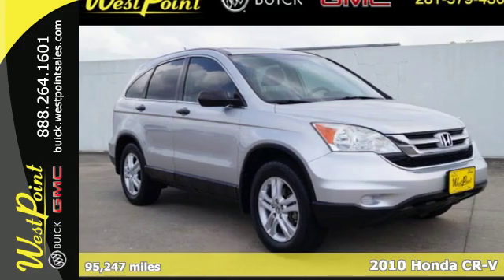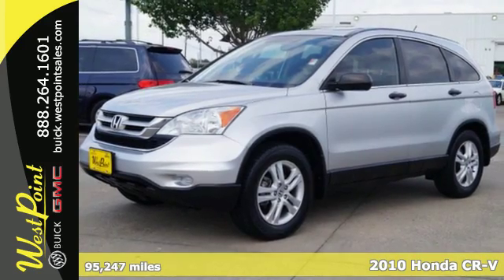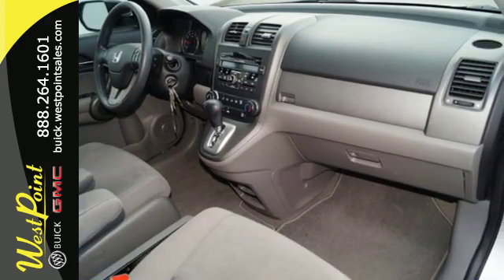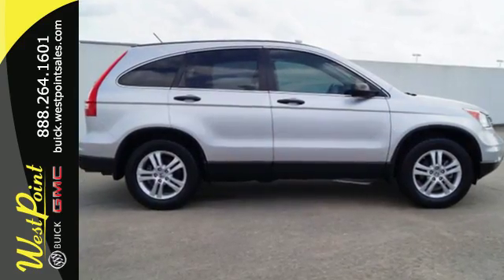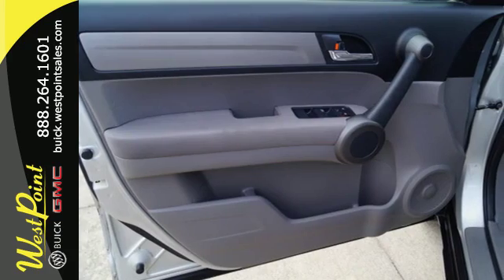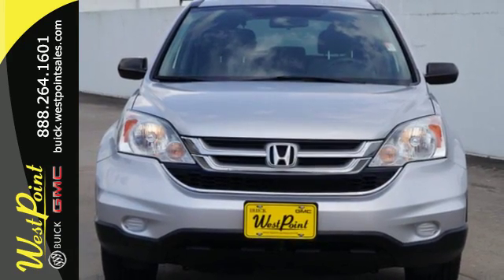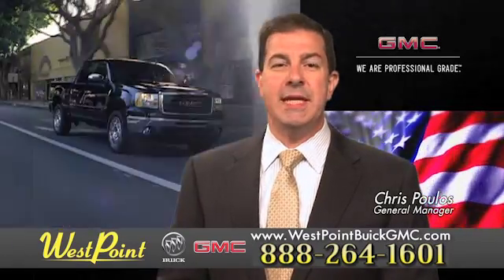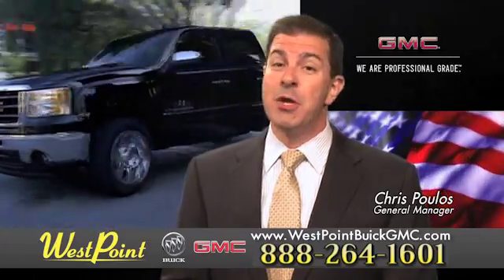Used 2010 Honda CR-V Houston and Katy, TX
Year: 2010
Make: Honda
Model: CR-V
Trim: EX
Engine: 2.4l 4 Cylinder Sequential-Port F.I.
Transmission: FWD 5-Speed Automatic
Color: Silver
Interior: Gray
Mileage: 95247
Stock #: 6A007B
VIN: 3CZRE3H56AG702857
Steer your way toward stress-free driving with anti-lock brakes, traction control, side air bag system, and emergency brake assistance in this 2010 Honda CR-V EX. It has a 2.4 liter 4 Cylinder engine. Want a SUV you can rely on? This one has a safety rating of 5 out of 5 stars! The exterior is a beautiful silver and the interior is a lovely gray. According to a review from New Car Test Drive, The same theme echoes around back, where Honda has similarly re-shaped the bumper so that the red reflectors now reside in a thin, body-colored lip above the retreating black cladding. Don't wait on this one.

Address:
16835 Katy Freeway